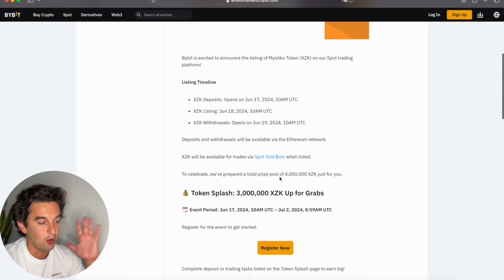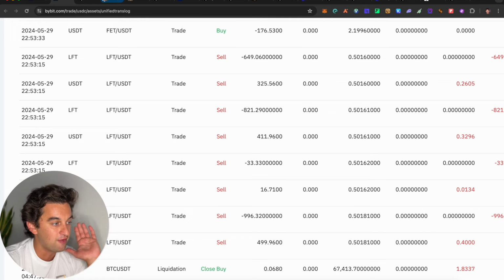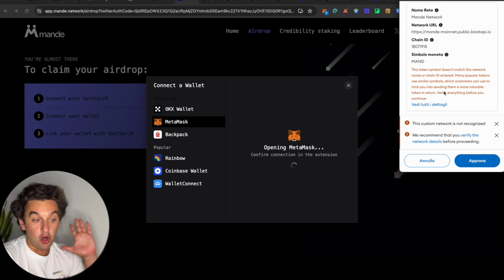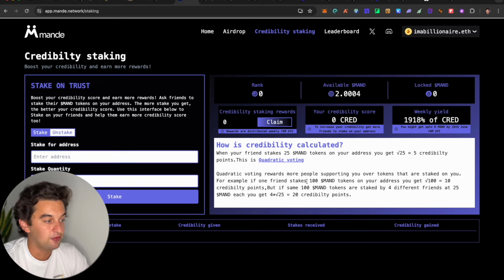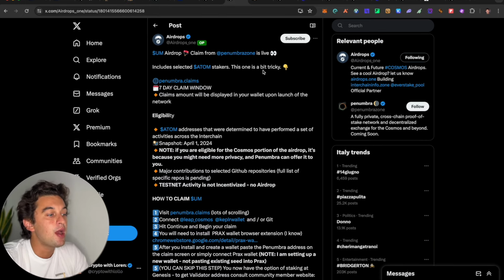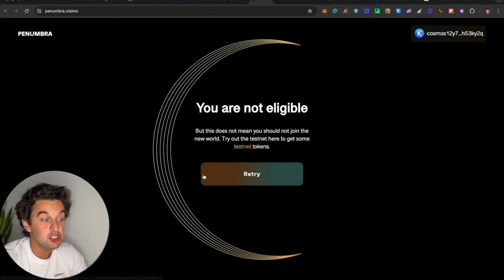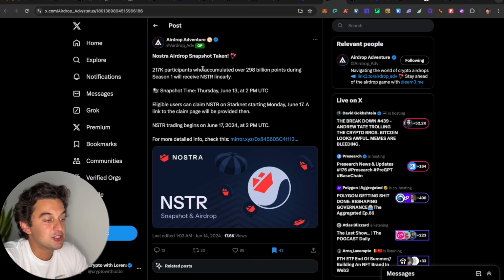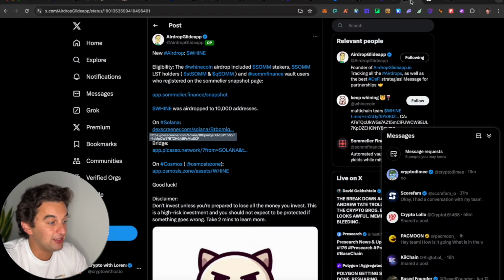Claim 4 Airdrops + Earn 4 Airdrops - 2 DAYS LEFT